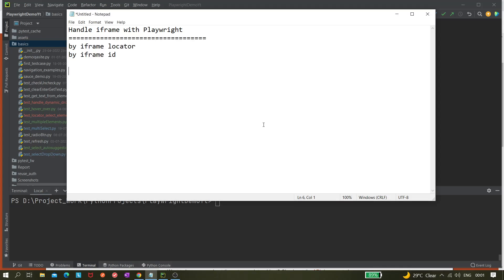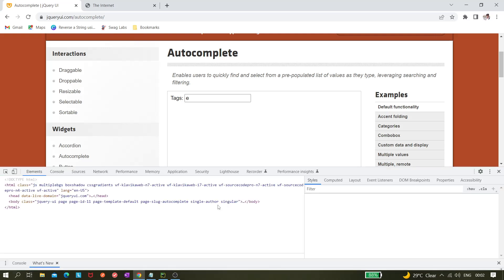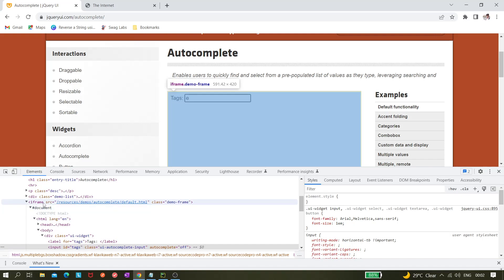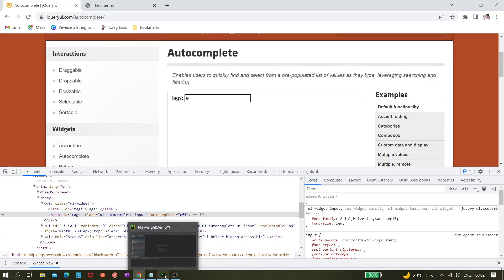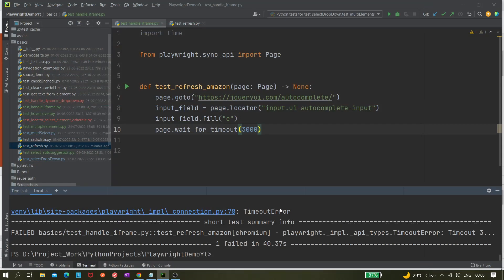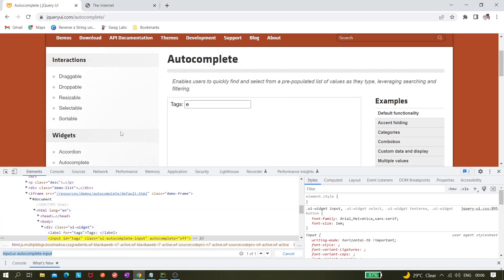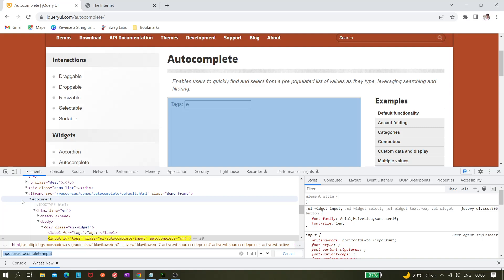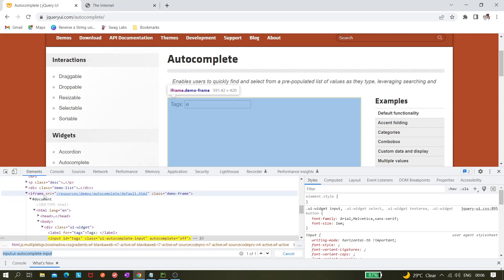#51 Playwright with Python | How to Handle iframe by ID and by frame locator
How to handle iframe by ID using Playwright
How to handle iframe by frame locator or by element locator